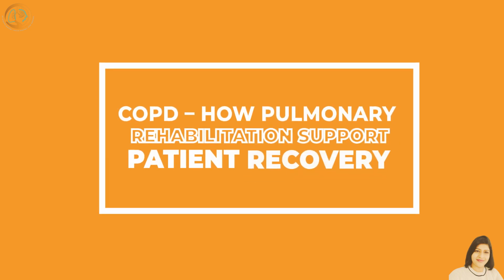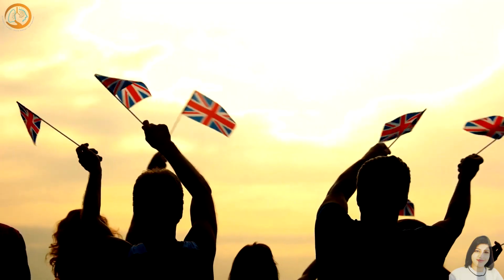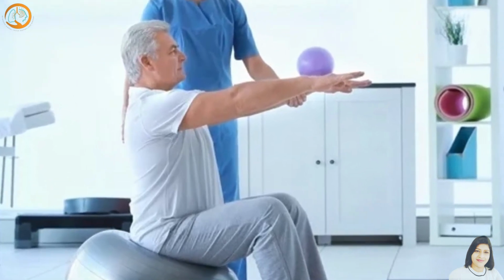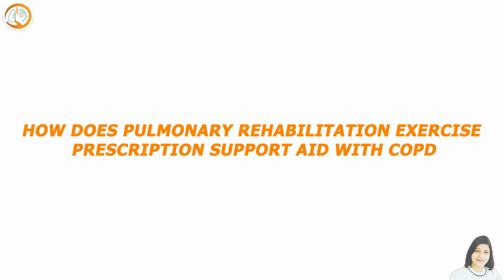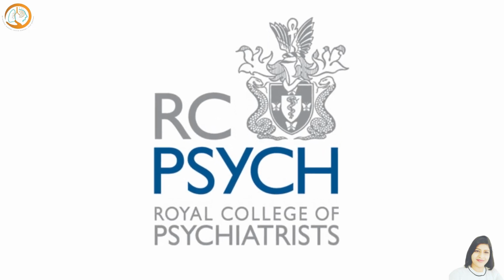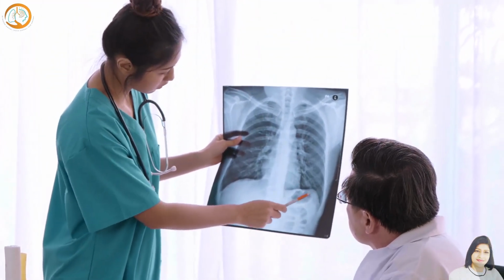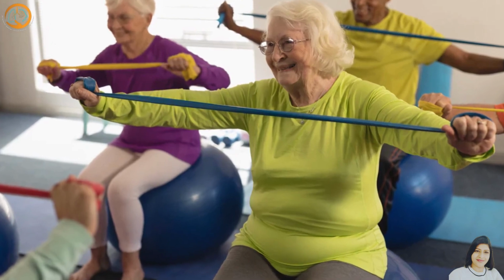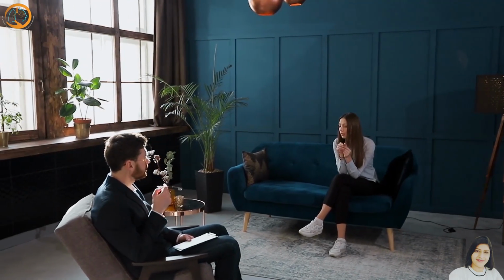COPD Treatment: Pulmonary Rehabilitation Patient Recovery || Lung - Mind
Hey folks, welcome to lung – mind channel.
So in this video,  I am going to talk :
👉  Overview of COPD
👉  What is pulmonary rehabilitation support?
👉  How does pulmonary rehabilitation exercise prescription support aid with COPD
👉  Can you do pulmonary rehabilitation from home?
About Ms. Devi Sundar ( previously known Shakila Devi Perumal)
Ms. Devi Sundar, M.Sc., M.S, FHEA is founder of Tele-Therapies which provides two services - Lung Rehab Voyage and Mind Vibes. She wears multiple hats: a pulmonary rehabilitation consultant, psychotherapist, health coach, research scientist, educator, author, and motivational speaker. She has spent the past two decades in clinical practice, teaching, supervision, and learning physiological and psychological interventions that foster self-efficacy in people with chronic lung and mental health disorder manage, and is the author of the book, Befriend Your Anxiety And Depression- A self -help guide for patients with COPD

✅  About Lung - Mind:
Welcome to Lung - Mind
On our channel you will find Insights on pulmonary rehabilitation and mental health values and benefits. Advocating mental health as a crucial part of pulmonary rehabilitation.
Demystifying the stigma on mental health and integrating the concept of mind & body makes a whole healthy and successful person in life.